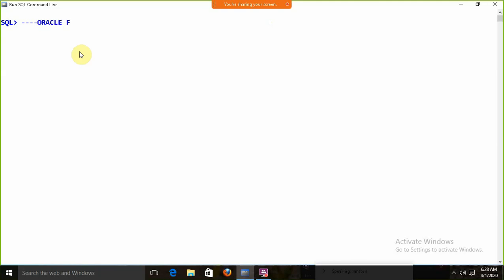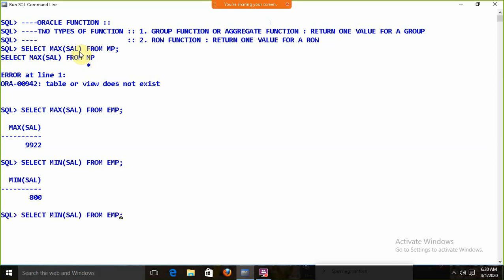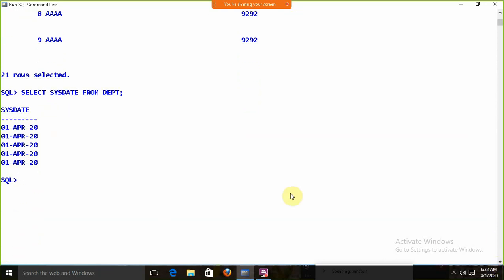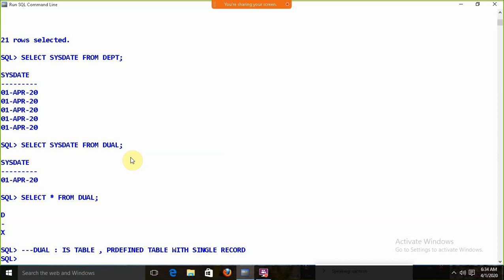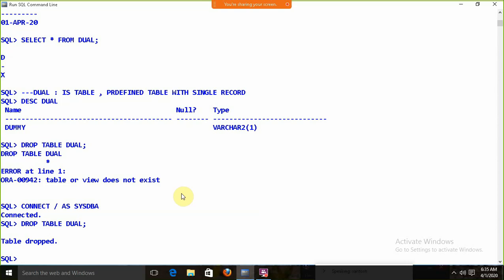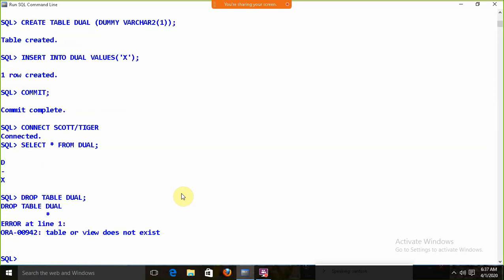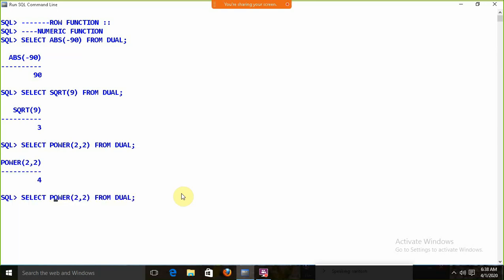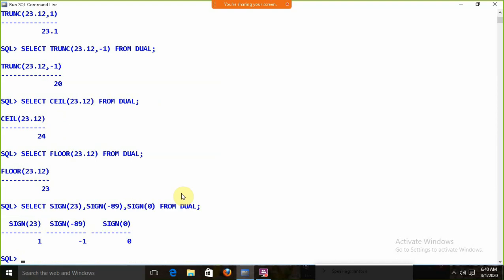FUNCTIONS IN ORACLE : BY SANTOSH CHOUDHARY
FUNCTIONS IN ORACLE , DUAL TABLE IN ORACLE
TUTORIALS FOR ORACLE  SQL AND PL/SQL , SUB QUERY ,JOINS, CURSOR ,TRIGGER ,STORED  PROCEDURE ,FUNCTIONS ,PACKAGE ,COLLECTION

C# TUTORIALS ,  ASP.NET TUTORIALS , PYTHON TUTORIALS,